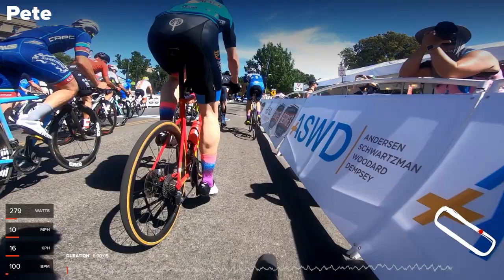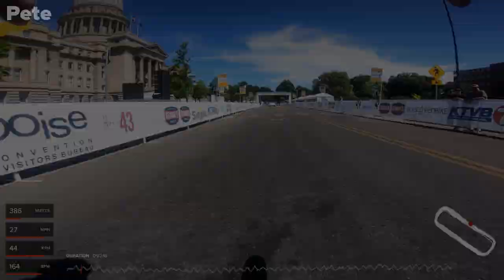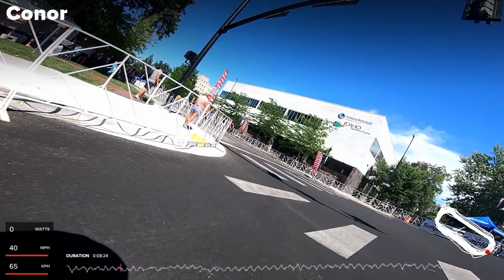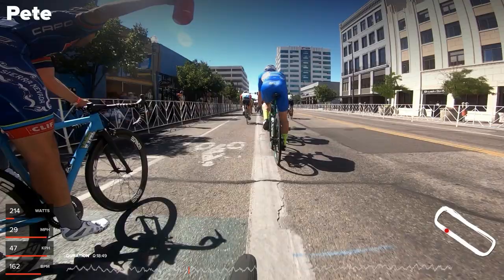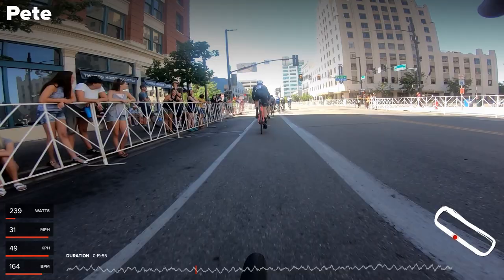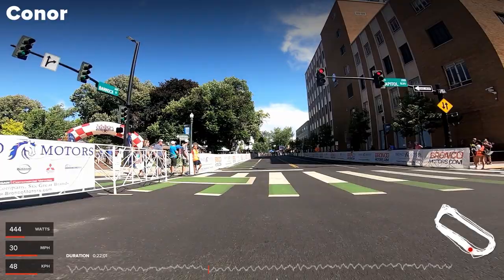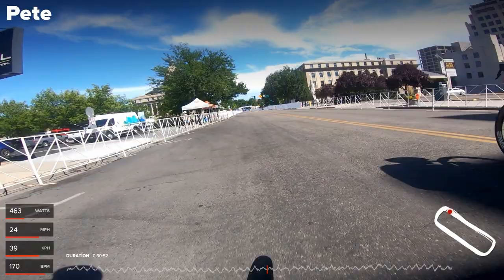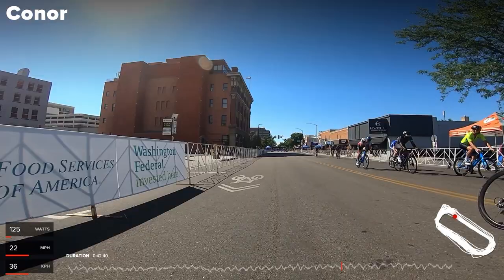Controlling the Race with Team CLIF Bar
// DATA
• Rider 1: Pete Morris
• Weight: 190lbs (86.2 kg)
• Height: 6'1" (185.4 cm)
• FTP: 335
• Duration: 0:59:29
• NP: 314
• AP: 282
• Average Speed: 28.0 mph (45.1 kph)
• Distance: 27.8 miles (44.7 km)
• Race Category: E1/2/3

• Rider 2: Conor Mullervy
• Height: 5'11" (18.34 cm)
• Weight: 158 lbs (71.67 kg)
• FTP: 340
• Duration: 0:59:58
• AP: 262
• Average Speed: 26.3 mph (42.3 kph)
• Distance: 27.4 miles (44.1 km)
• Race Category: E1/2/3

TrainerRoad gives you structured indoor workouts, science-backed training plans, and simple performance-focused analysis tools.